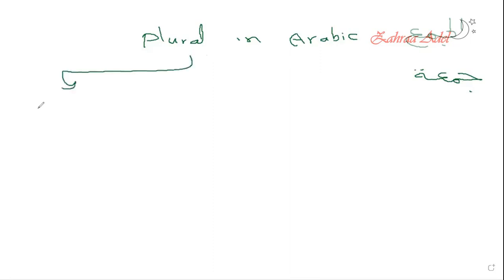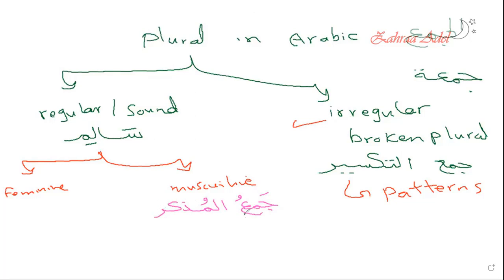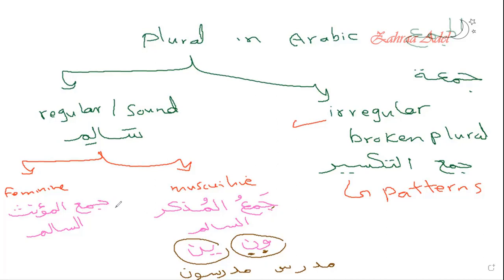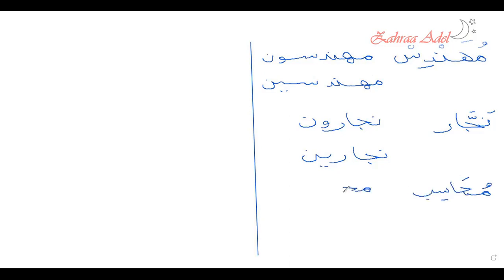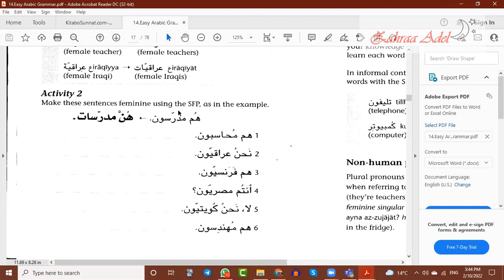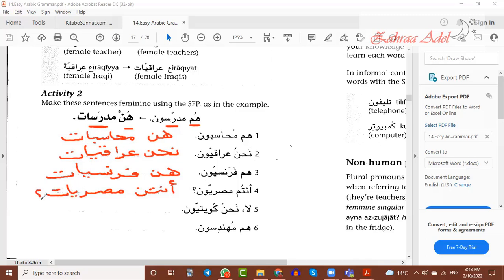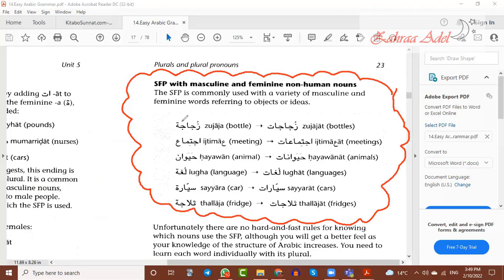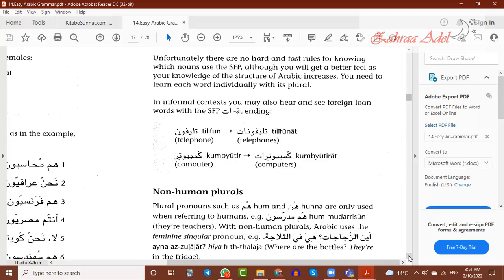Plural in Arabic / Arabic Grammar / Real classes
The sound feminine plural, The sound masculine plural
جمع المؤنث السالم، جمع المذكر السالم
Using one of the  Activities of the (Easy Arabic Grammer book)